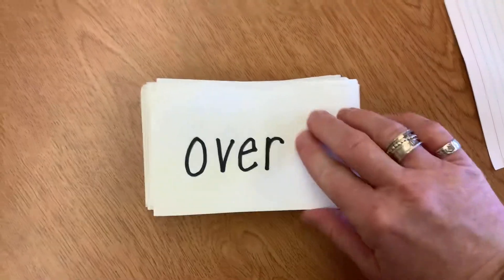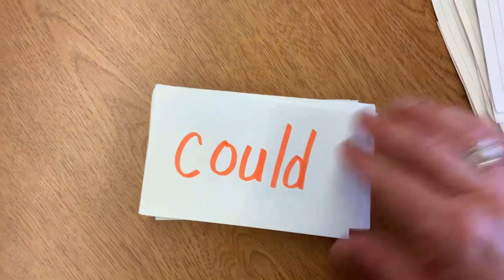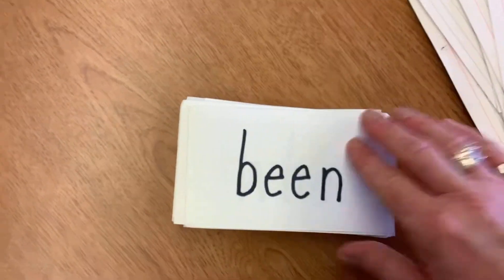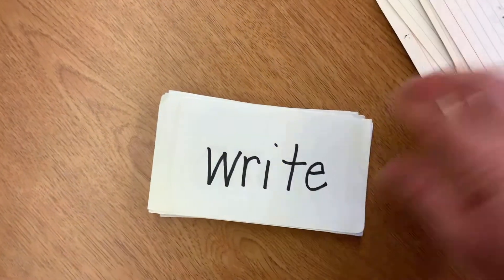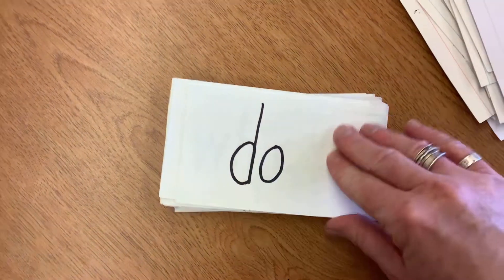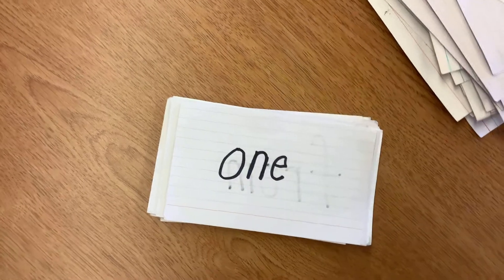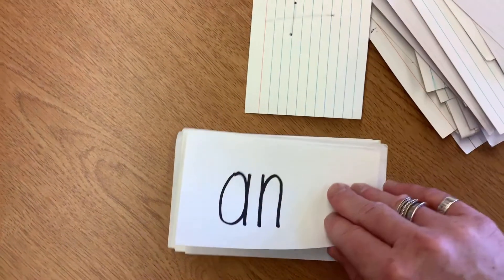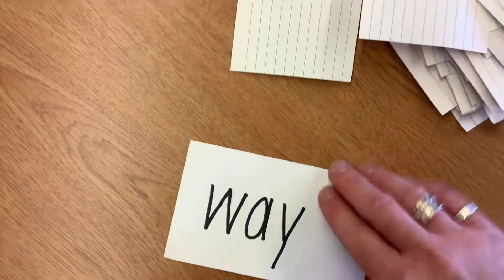4/12 OG memory words